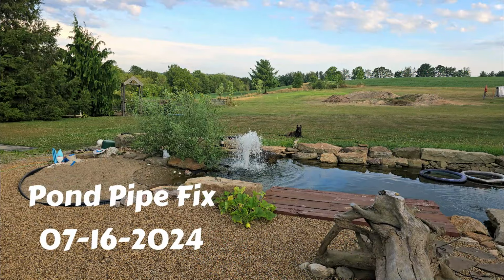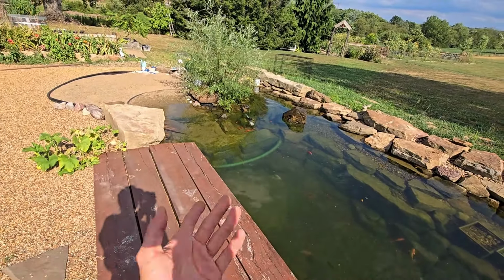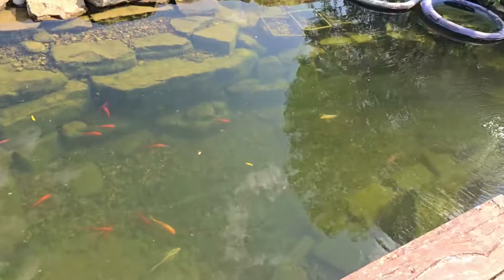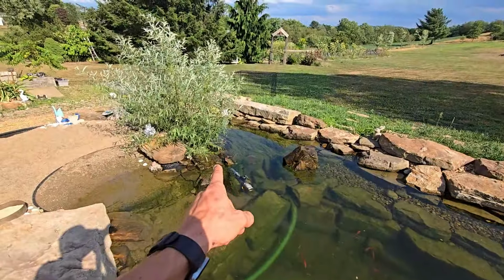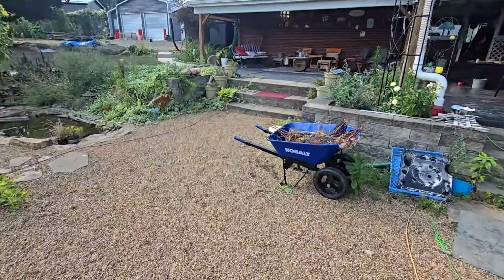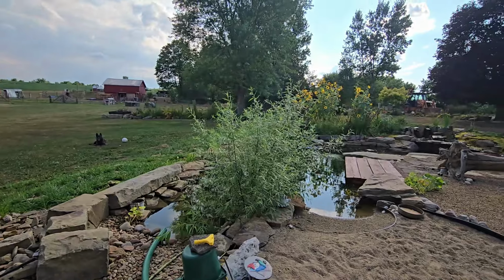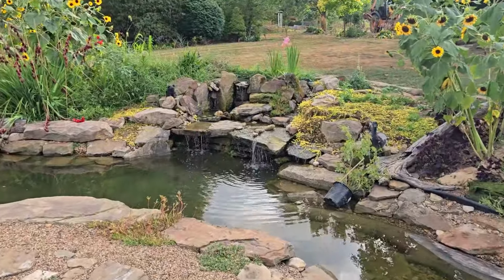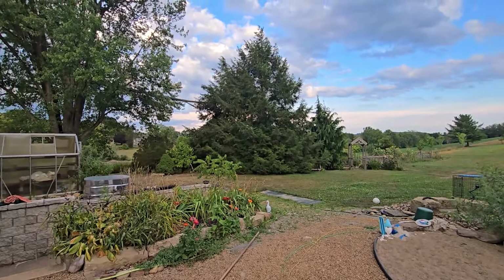Fixing A Leaking Pond Pipe! // Whitt Acres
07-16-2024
Finally taking the time to switch out the broken for the new before I run out of nice weather to be working in the water.

811 Jefferson St
Unit 1052

Savannah Sunshine
Dan Henig